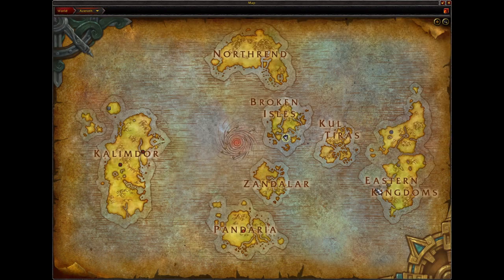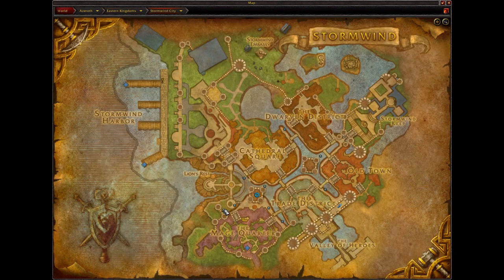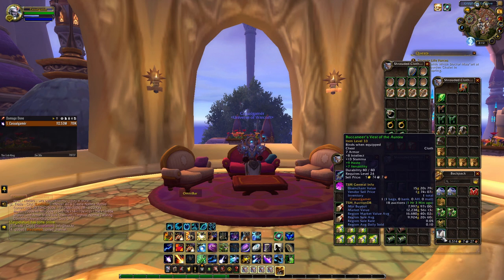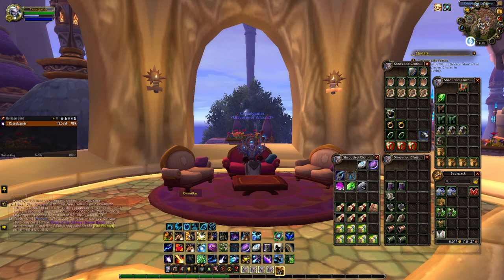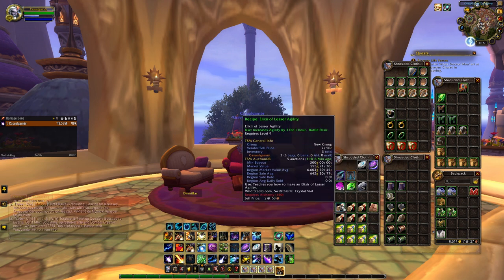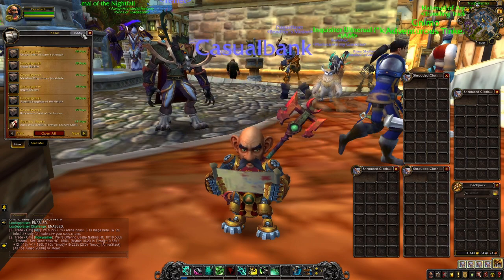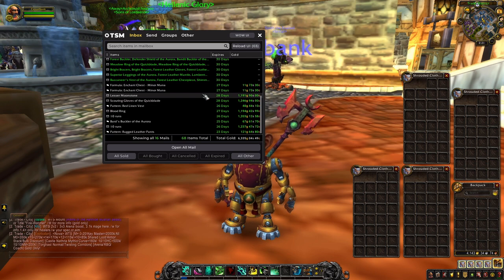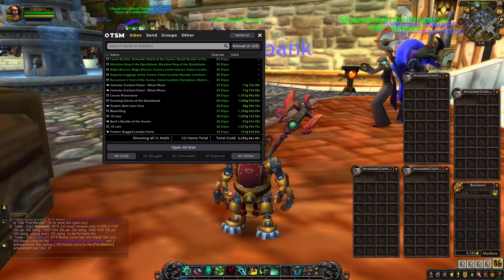Shadowlands Gold Farming.Best Gold/Transmog Farming Dungeon.Part 2 - The Stockade.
Shadowlands Gold Farming. Best Gold/Transmog Farming Dungeon. This is part 2 in those series. We are doing 50 runs of every Classic WoW dungeons to check which one is best for gold/transmog farming. After we do all of them, we will do one summary video. Today we are farming The Stockade.